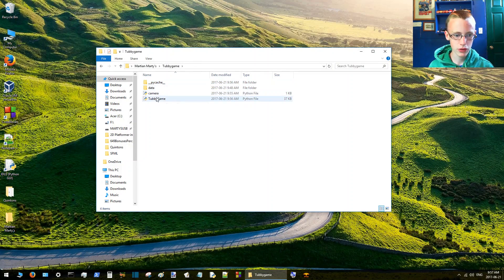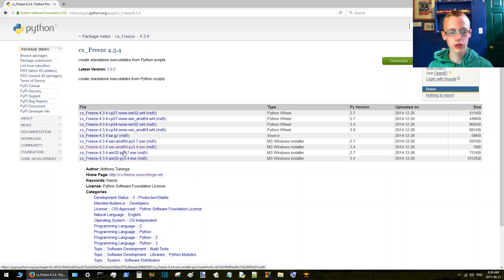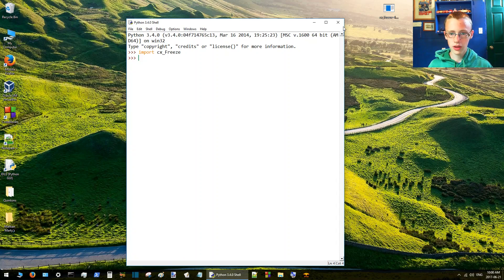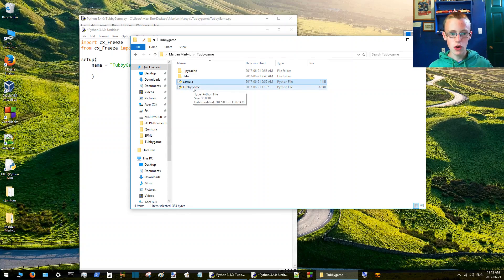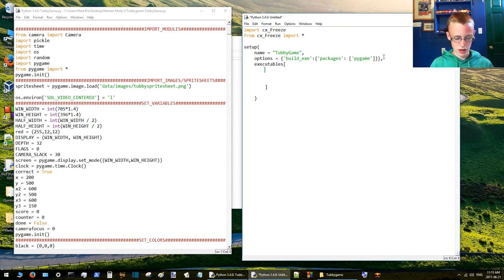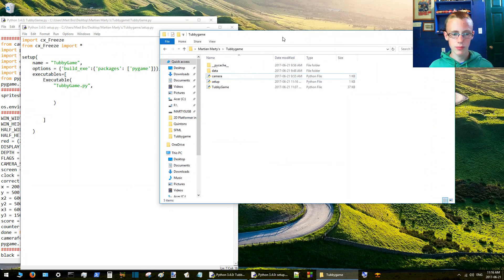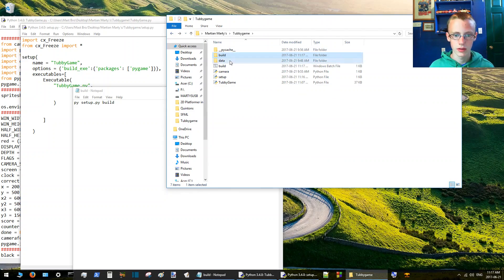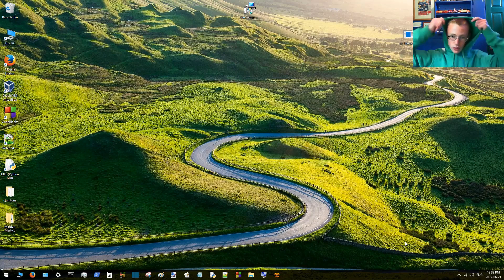How to Convert Python to Exe and Create An Installer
Converting Python files to executable and eventually creating an installer. Coding in Saskatchewan with Martian Marty.